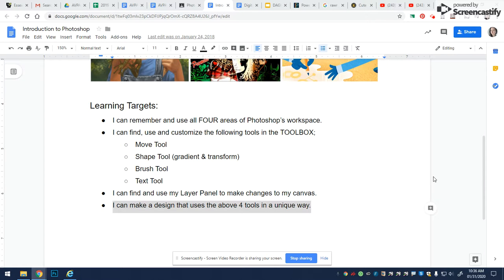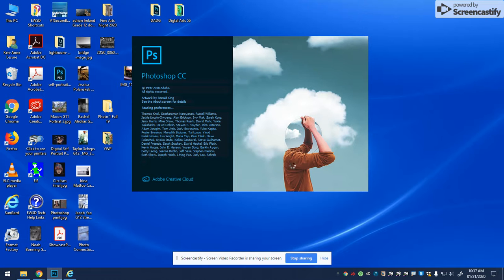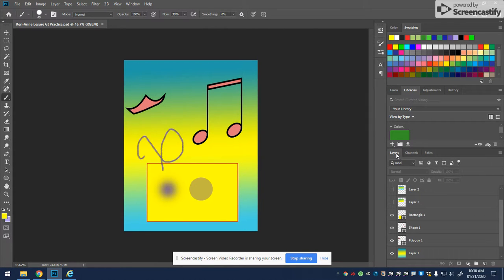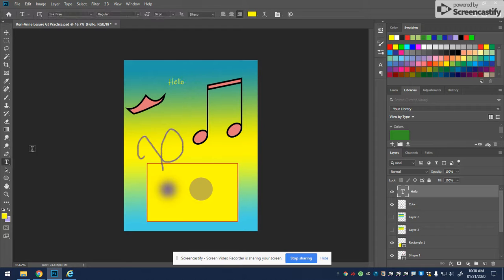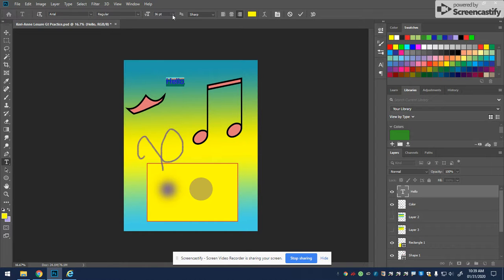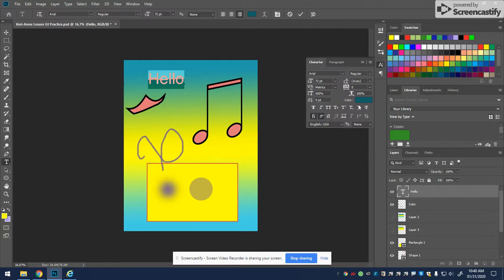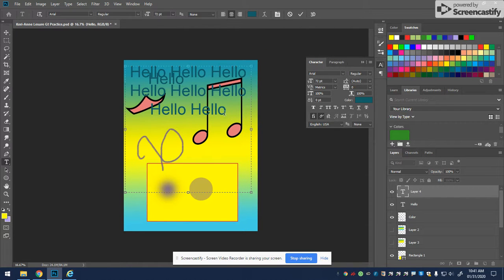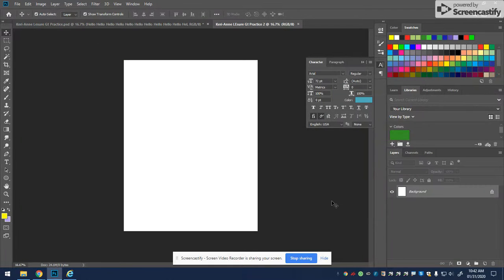Text Tool in Photoshop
Learn how to use the text tool in Photoshop.